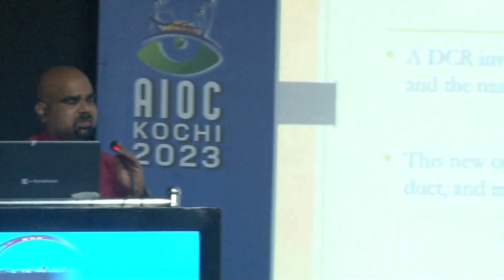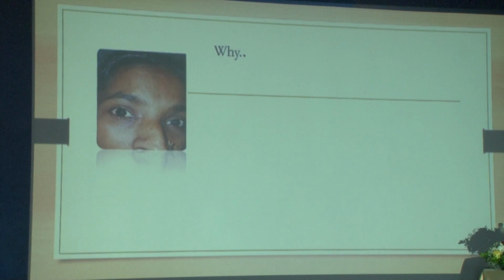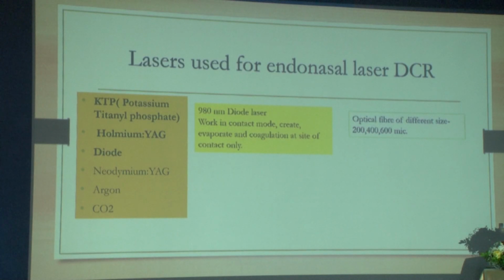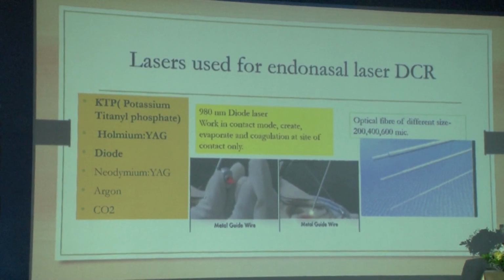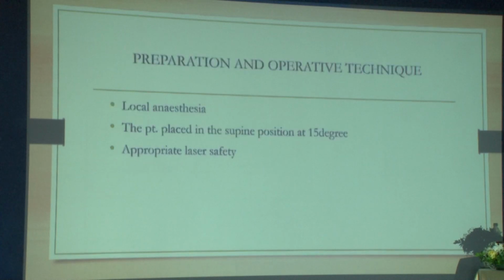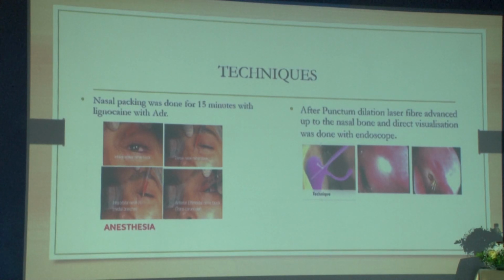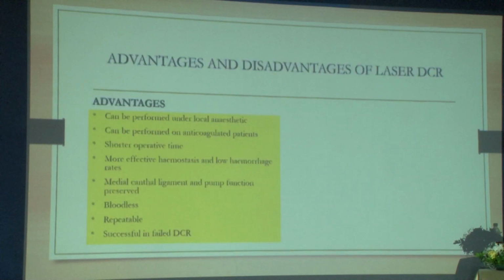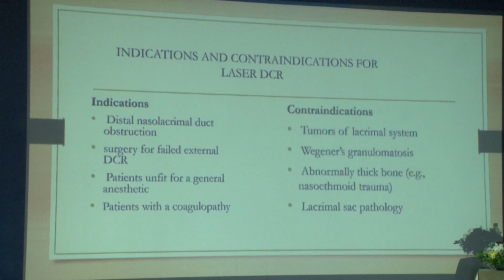AIOC 2023 GP25 topic Prof DR GYAN BHASKAR Endoscopic and LASER DCR